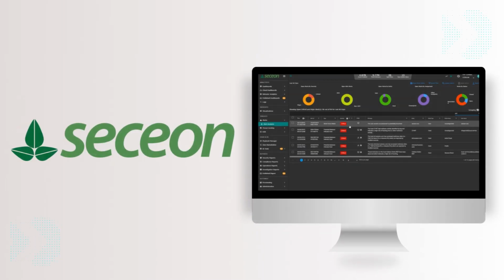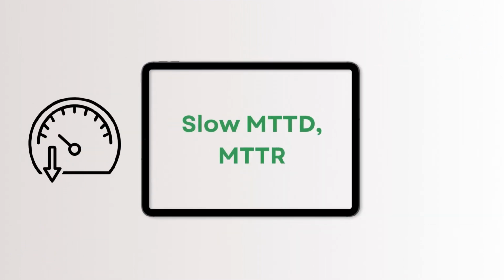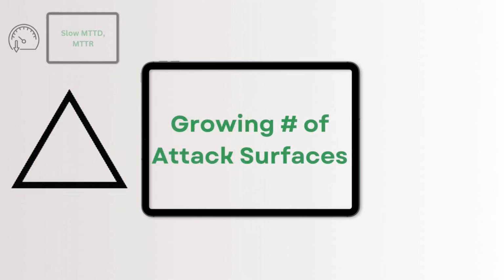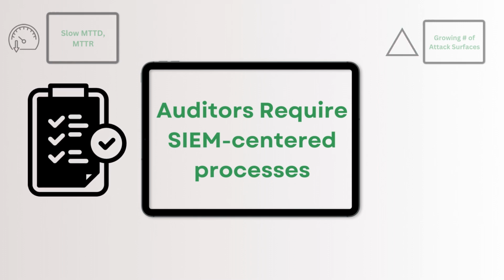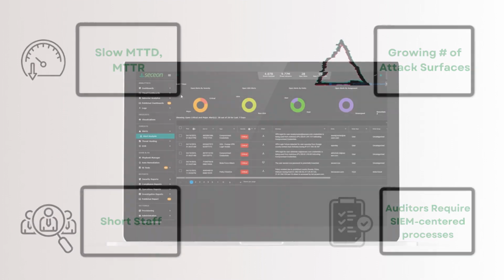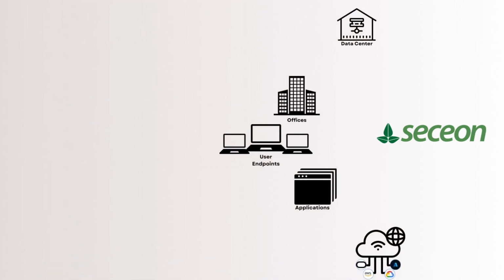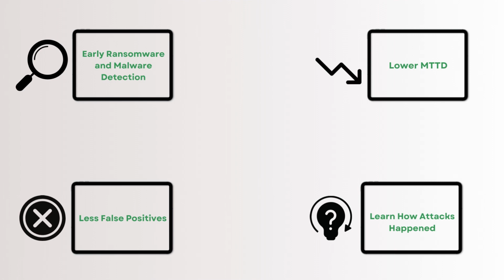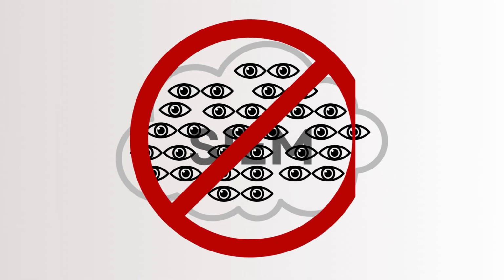Seceon Overview: Continuous Threat Detection and Response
Seceon enables MSPs and MSSPs to reduce cyber threat risks and their security stack complexity while greatly improving their ability to detect and block threats, and breaches at scale.

Seceon delivers gapless attack surface coverage by collecting telemetry from logs, identity management, networks, endpoints, clouds, and applications. It’s all enriched and analyzed in real-time by applying threat intelligence, AI and ML models built on behavioral analysis, and correlation engines to create reliable, transparent detections and alerts.

Over 300 partners are reselling and/or running high-margin, efficient security services with automated cyber threat remediation and continuous compliance for over 7,500+ clients.